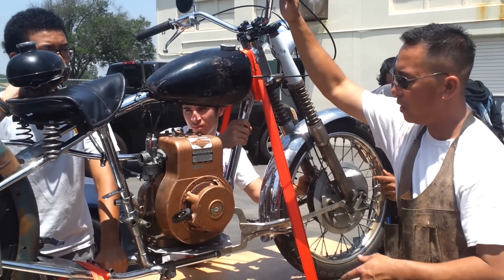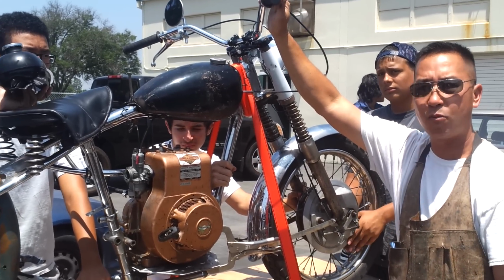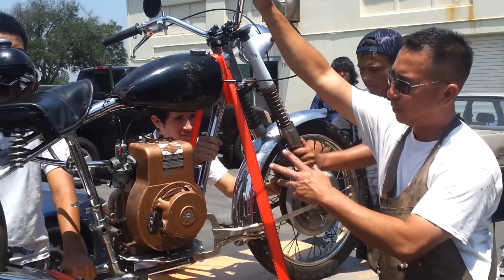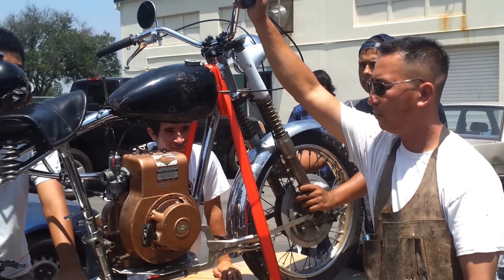Rancho Alamitos high school 2012 Auto Shop Project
At Rancho Alamitos High School the kids are learning the fundamentals of Auto mechanic , from the simple oil change to a running engine. This is one of the projects that they are working on